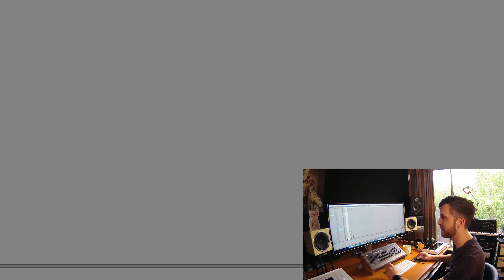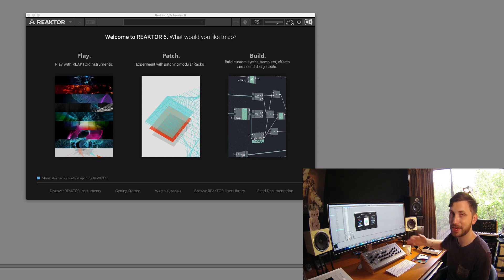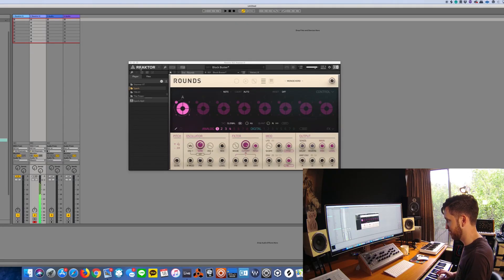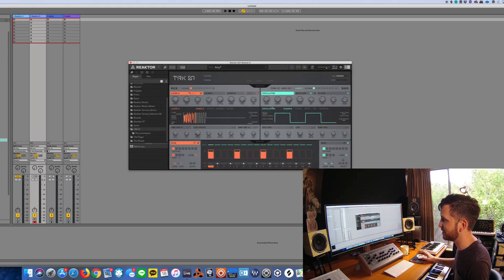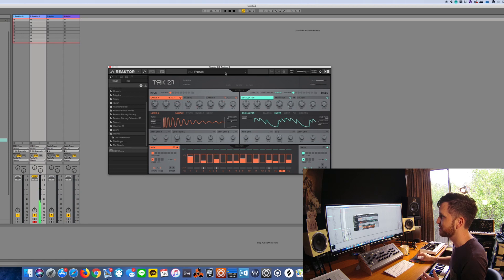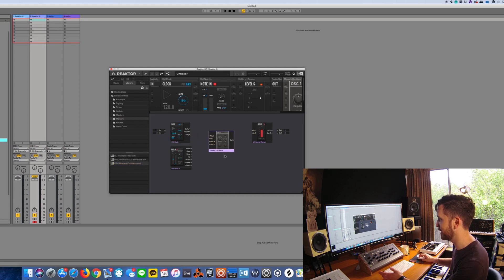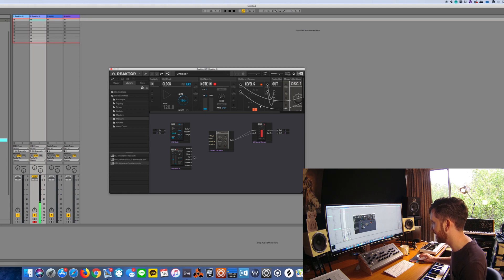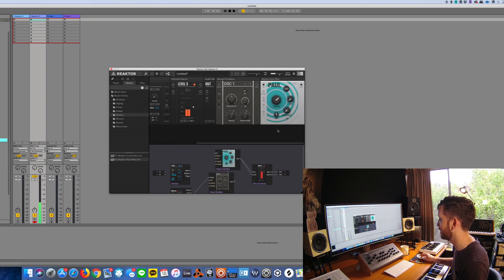Native Instruments Reaktor 6 Update!!! WHATS NEW?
Reaktor 6 got a fresh new update to version 6.3.0 and it features some pretty cool new add ons. Lets check it out!